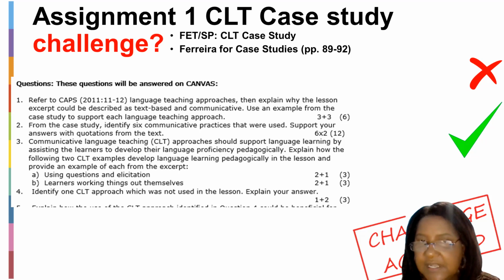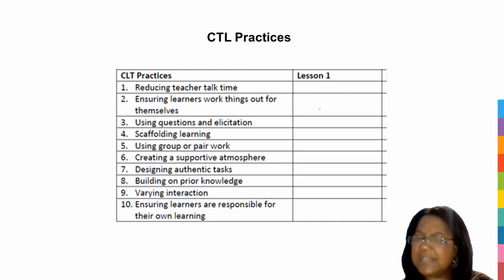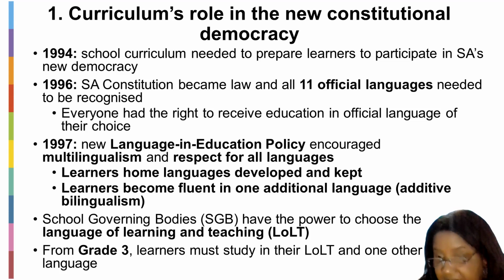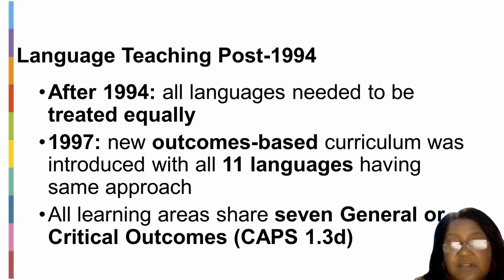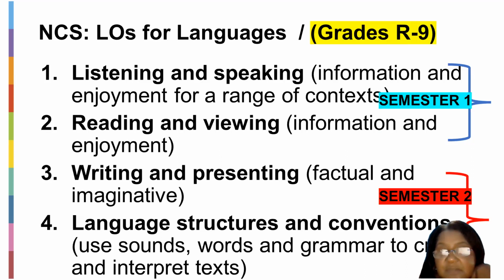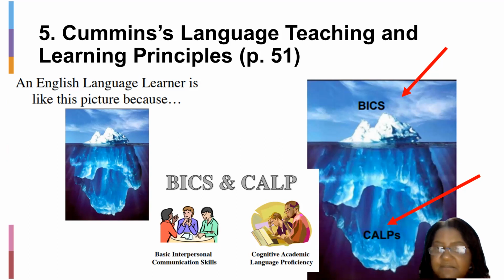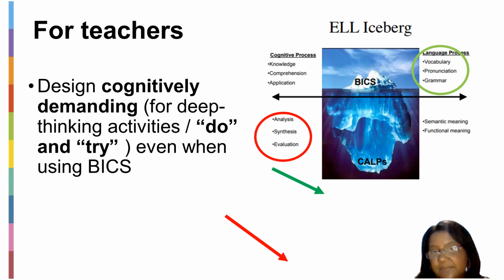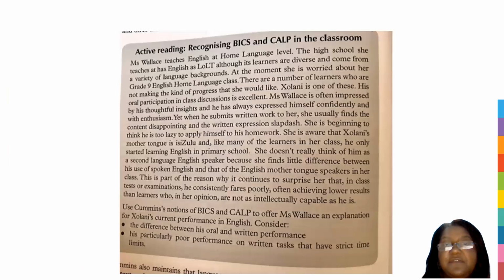week 2 Curriculum Document for EFAL